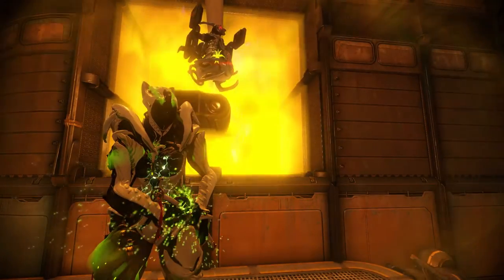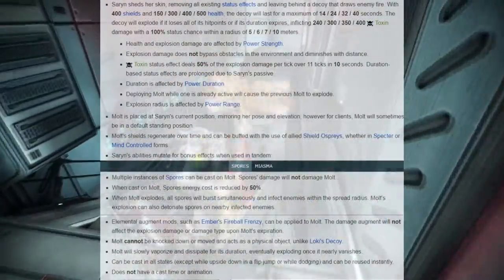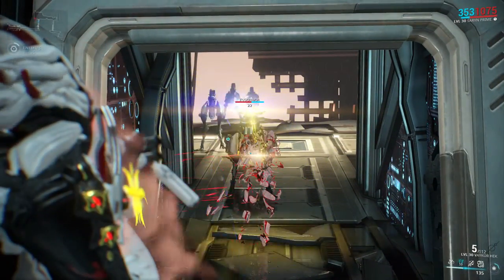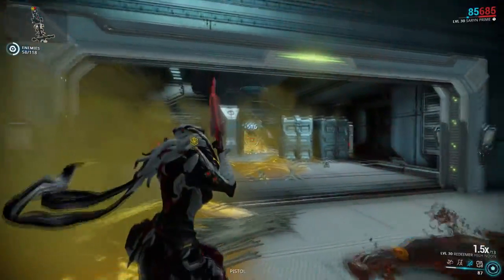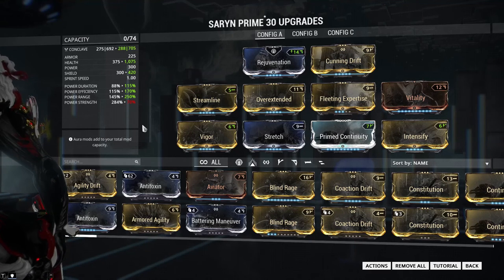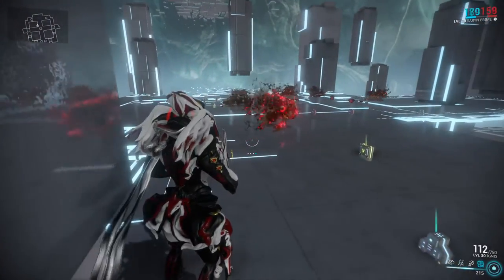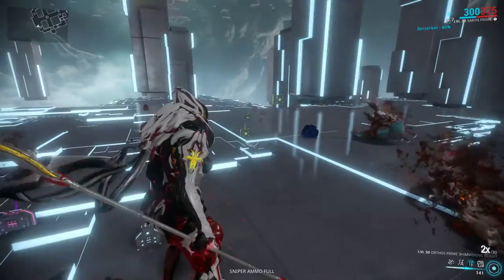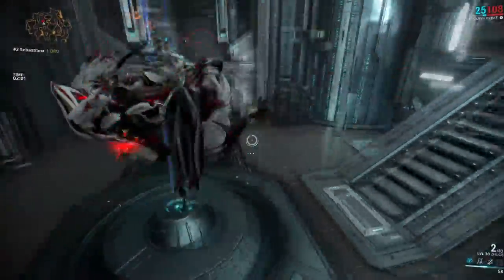Warframe PVE & PVP Guide - Saryn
Today, Saryn is the pretty lady that will make heads turn and hearts melt (quite literally) on Tenno Life.

(sorry if my voice sounds plain, I have a bit of a runny nose)